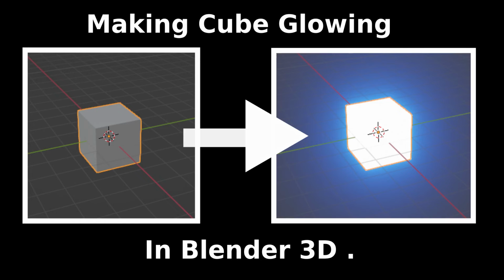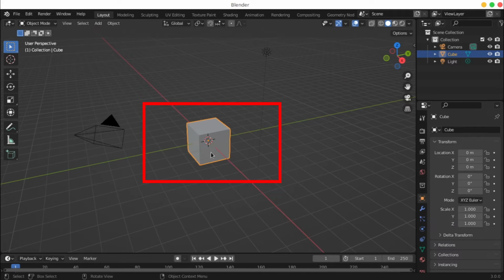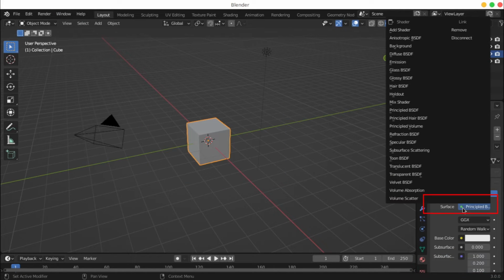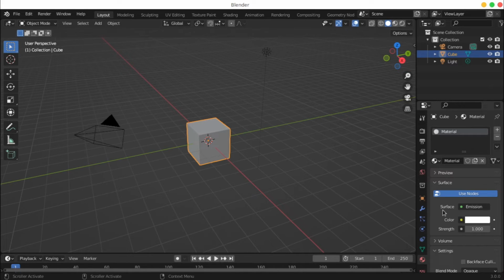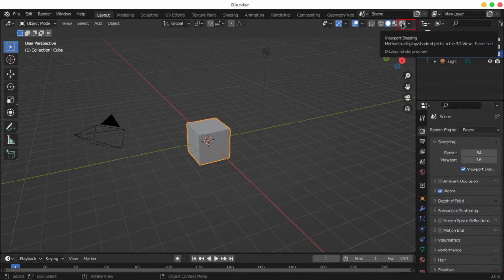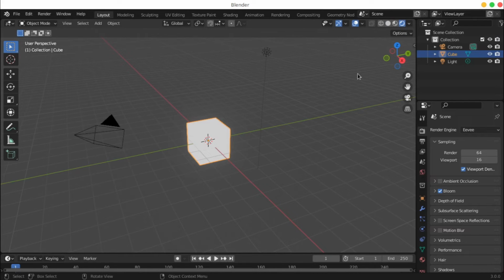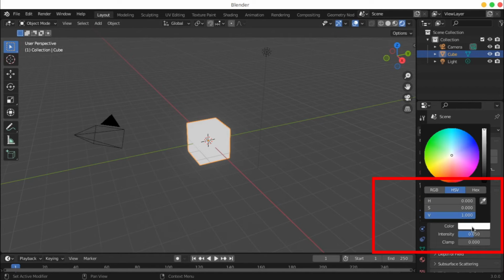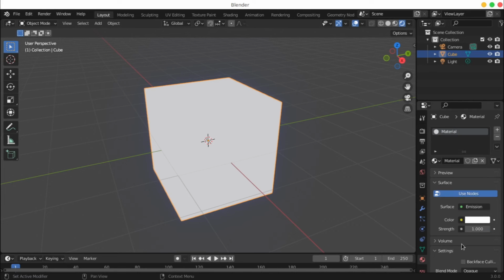Blender 3D - Glow Cube Object in Blender in 1.28 minutes | Beginner Tutorial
Make Cube Object Glow in Blender by Following this Easy Steps.
This Tutorial works for other Mesh objects as well.